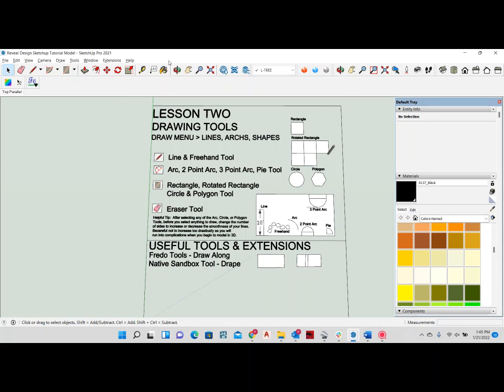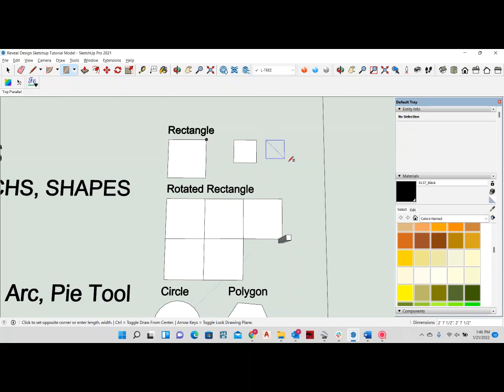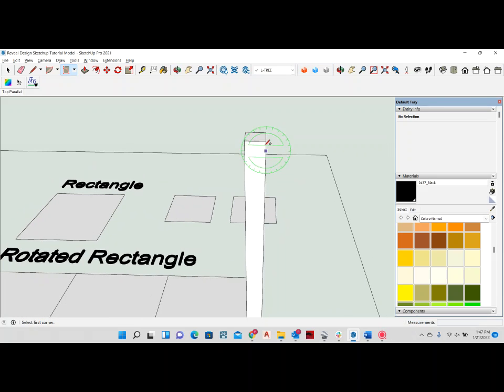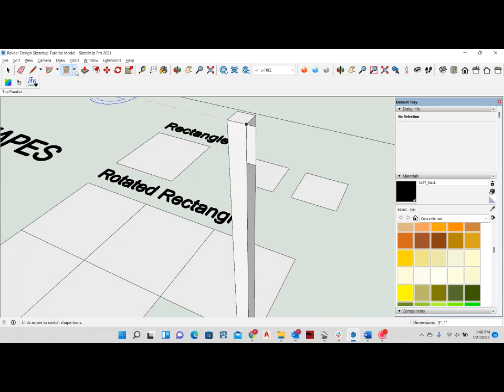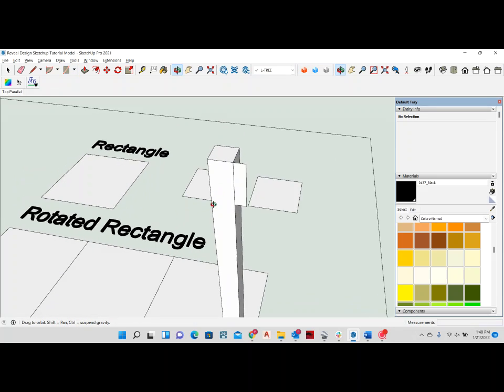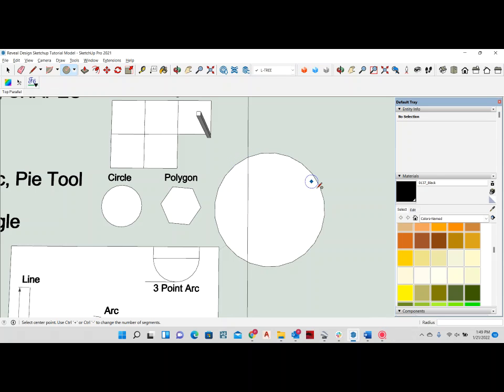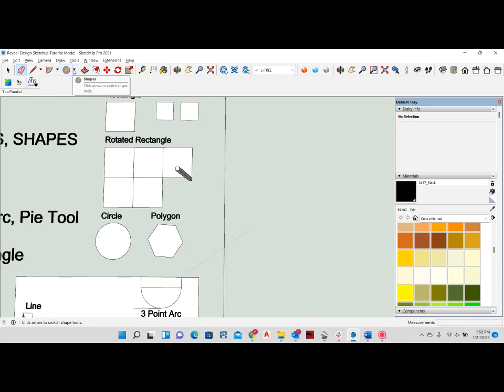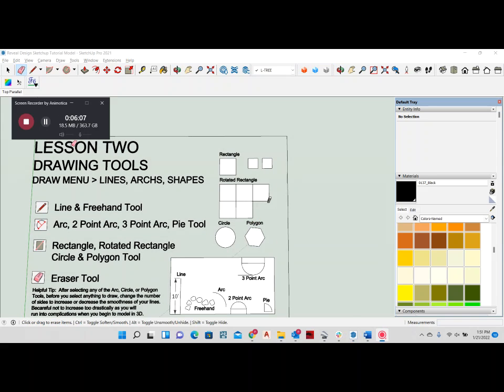7 Rectangle Circle Tool